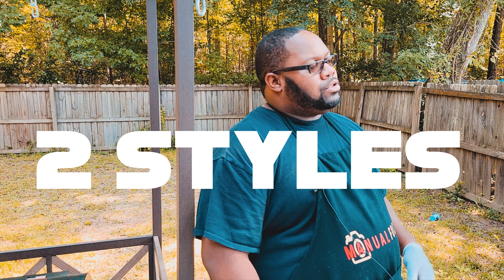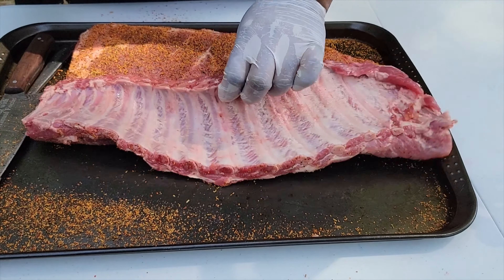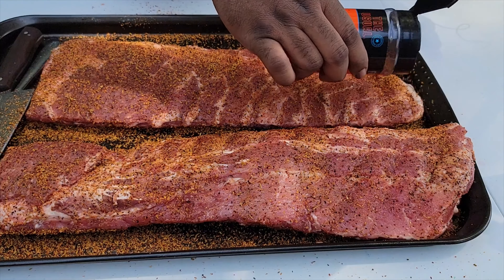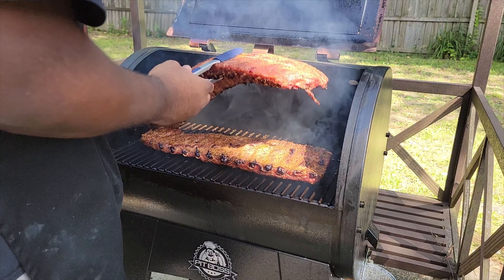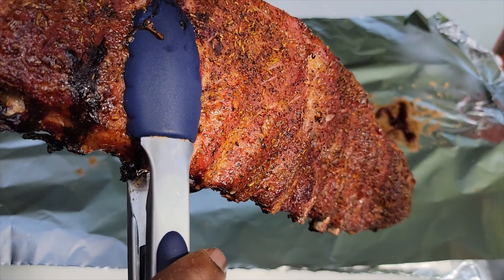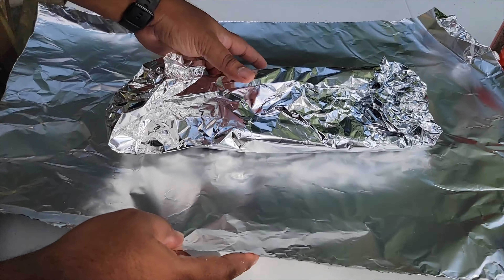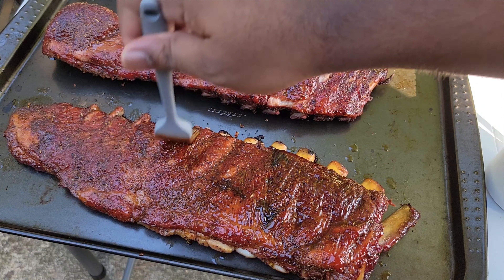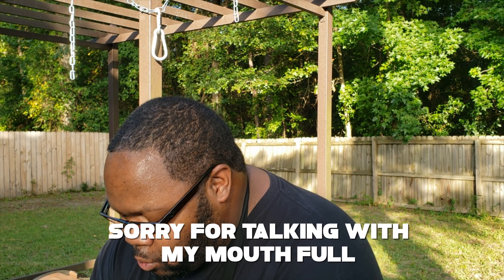St Louis vs Baby Back Ribs | Pit Boss Lexington 540 Pellet Grill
In this video manual focus is Smoking St. Louis style and baby back ribs to judge which is the best. We are using the same methods and same seasonings on both ribs. If you are a lover of smoked ribs then you will enjoy this versus battle between the two heavy weights of ribs. 👆🏽👍🏽 Thank all of you for watching!!!

Manual Focus